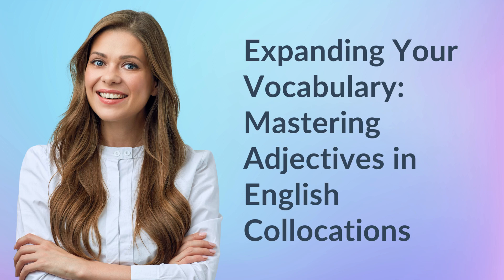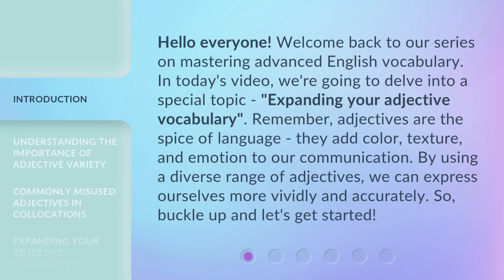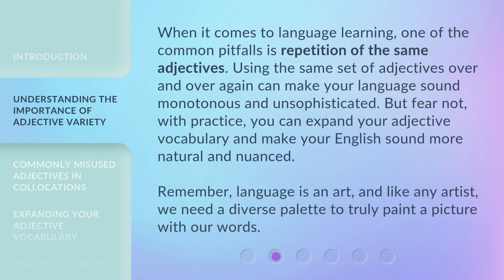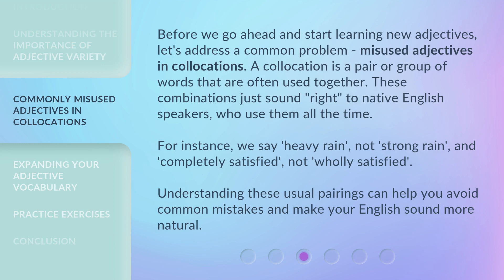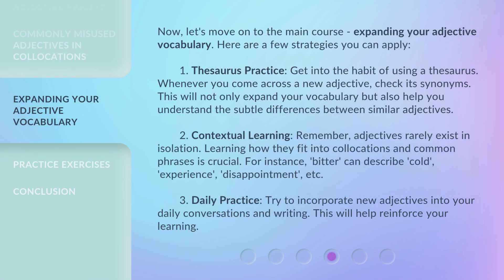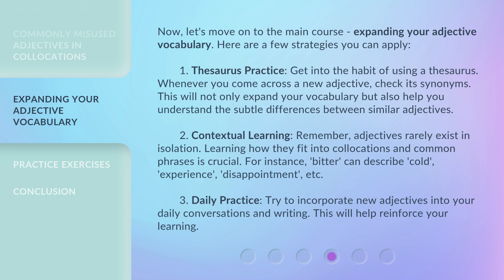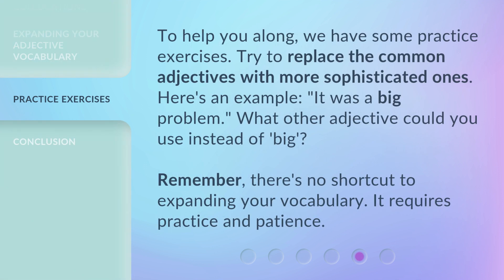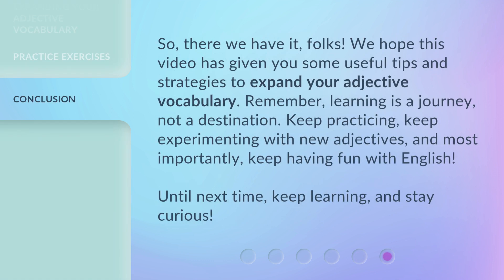Expanding Your Vocabulary: Mastering Adjectives in English Collocations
Mastering Adjectives: Unlocking the Power of Language • Learn how to expand your adjective vocabulary and express yourself more vividly and accurately in English. Discover the importance of variety, common misused adjectives in collocations, and effective strategies for expanding your adjective repertoire.

00:00 • Introduction - Expanding Your Vocabulary: Mastering Adjectives in English Collocations
00:43 • Understanding the Importance of Adjective Variety
01:18 • Commonly Misused Adjectives in Collocations
02:00 • Expanding your Adjective Vocabulary
03:00 • Practice Exercises